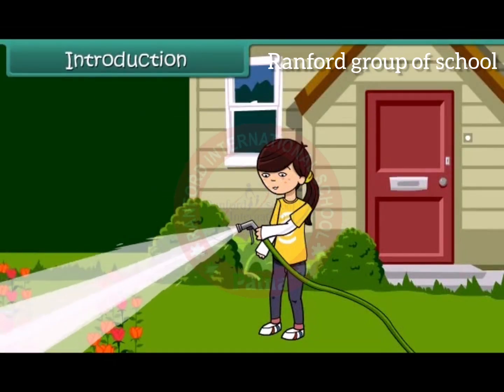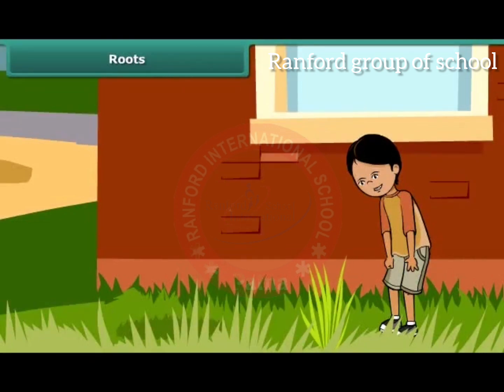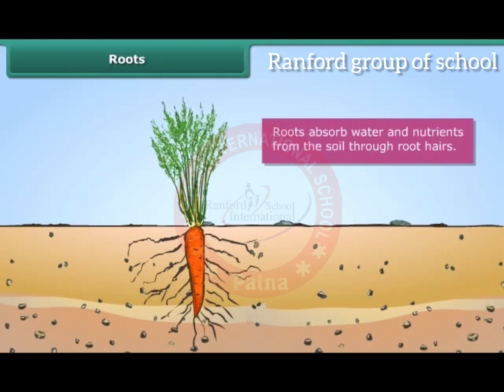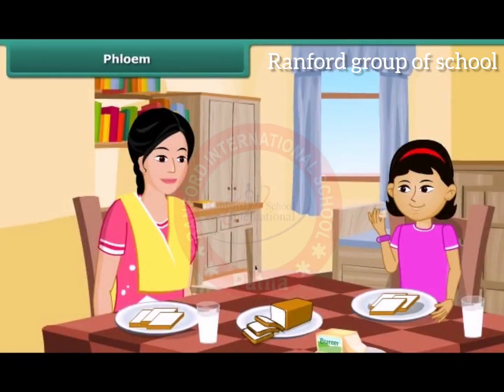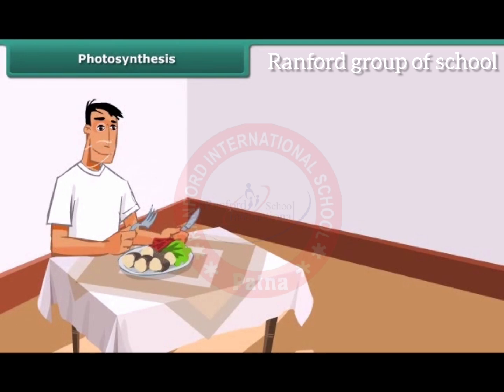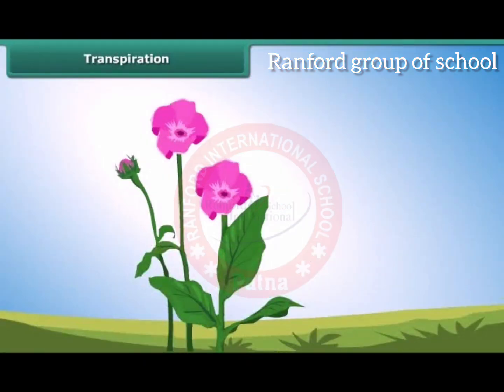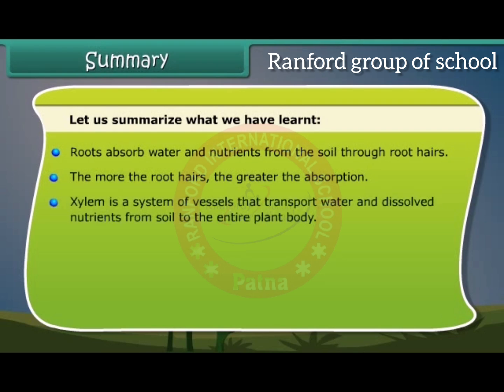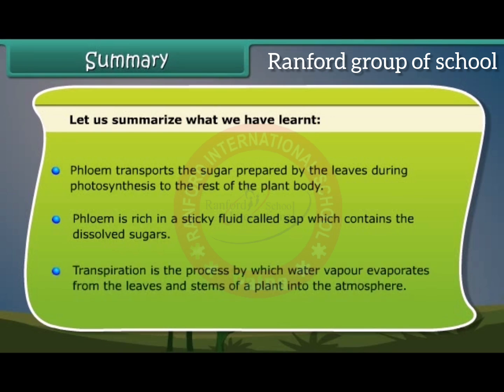How do plants move water and nutrients? 🌱💧 Unveil the secrets of transportation in plants!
Plants may not move, but they have an incredible system to transport water, minerals, and food throughout their body! In this Class 7 lesson, we explore ‘Transportation in Plants,’ learning how the xylem and phloem work to keep plants nourished and growing strong. Let’s dive into the world of plant biology!